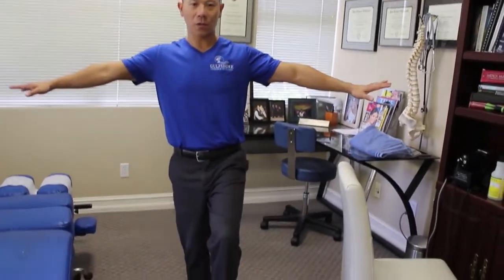*B a l a n c e * Bonita Springs Chiropractor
For more of Gulfshore Chiropractic Clinics, including health benefits, tips, facts, etc. Visit out social media sites below :)